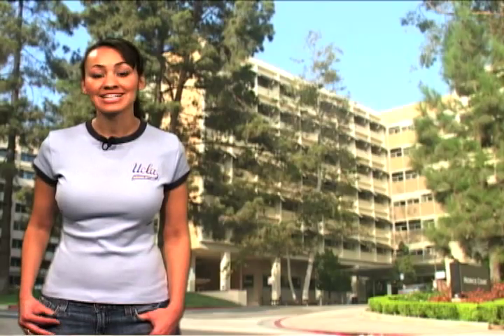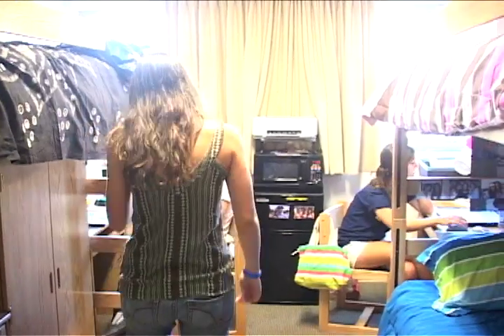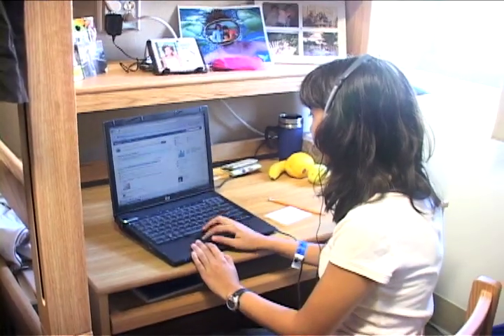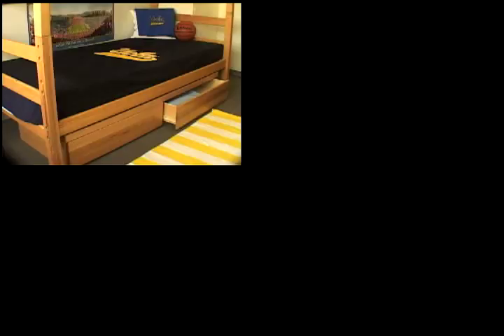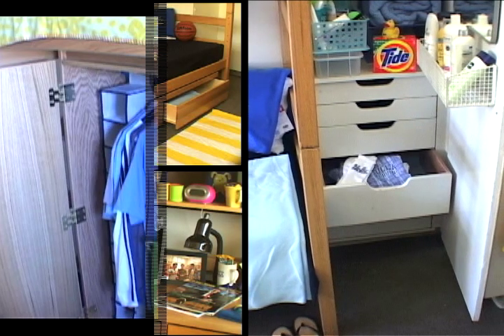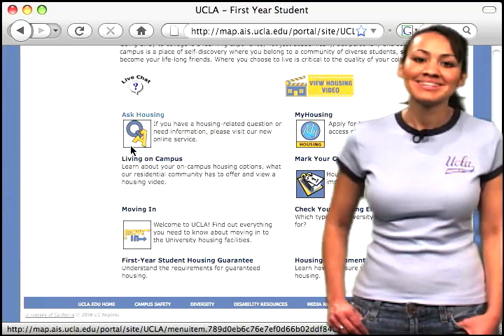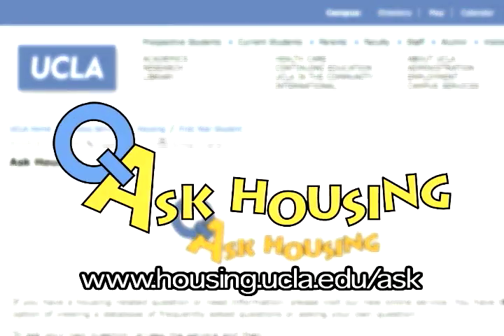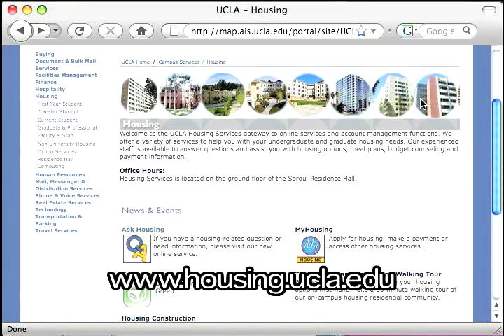UCLA Residence Halls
Take a virtual tour of UCLA's high-rise residence hall buildings.  These buildings feature double and triple occupancy rooms with a community bathroom.